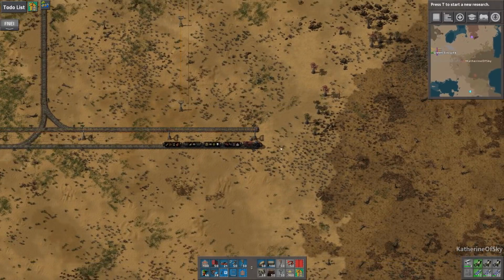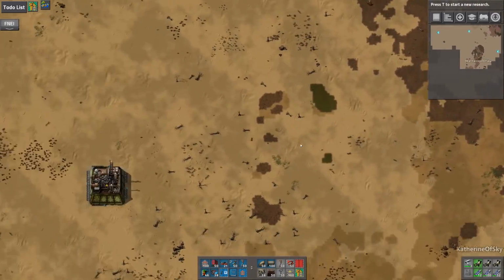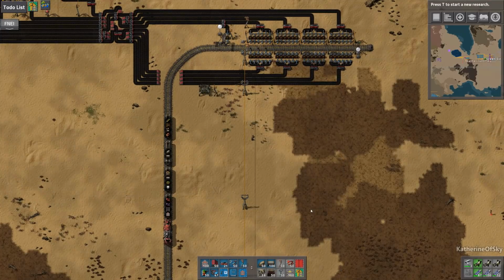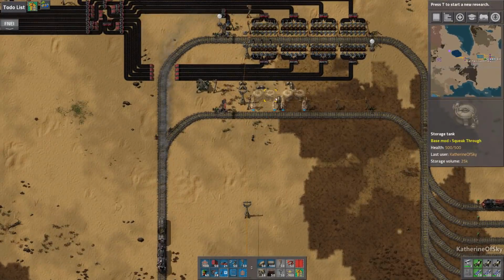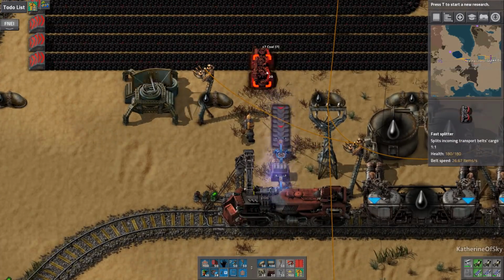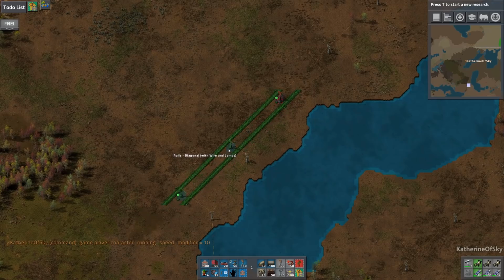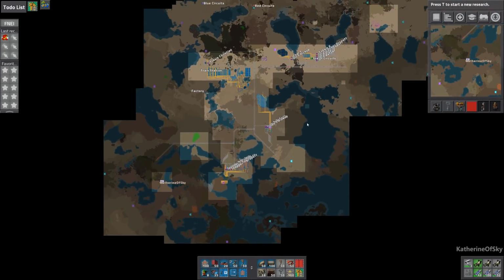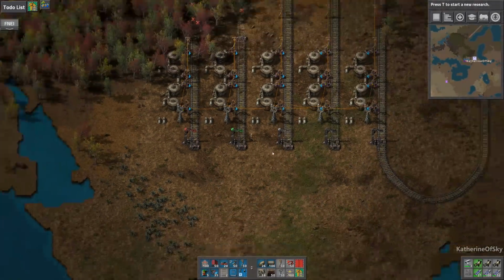Whistle Stop Factorio Ep 17: MAKING TRACKS TO OIL - Mod Spotlight, Let's Play, Gameplay